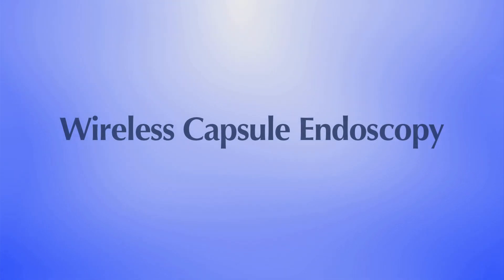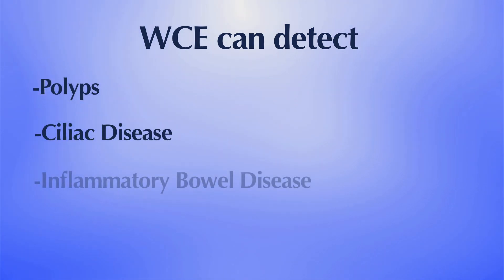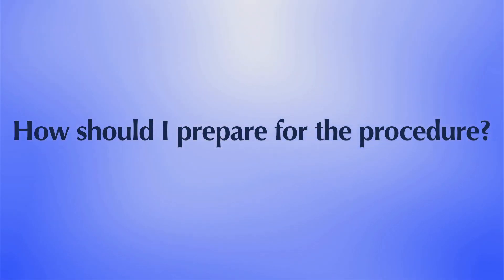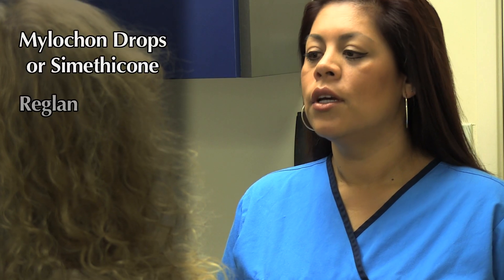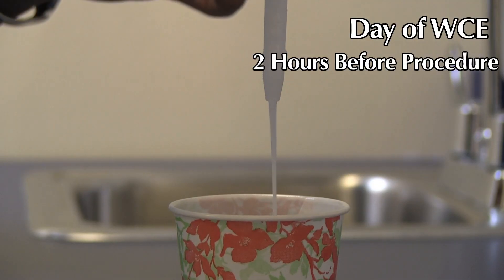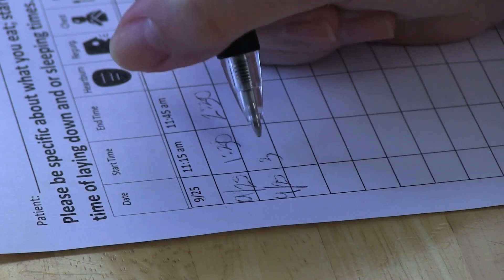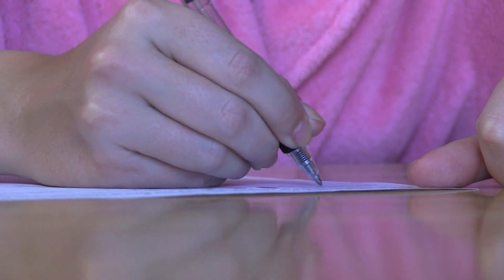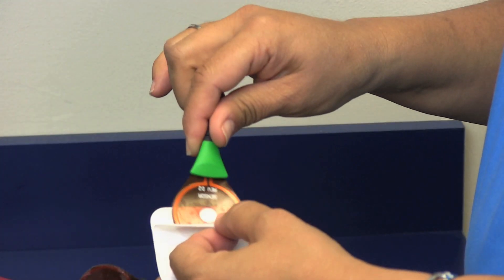Wireless Capsule Endoscopy (WCE) patient education video by Dr. Simoni and Advanced GI staff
This comprehensive video by Dr. Simoni addresses most common questions and concerns patients may have about the procedure of Wireless Capsule Endoscopy (WCE) or Capsule endoscopy in an easy to understand format.